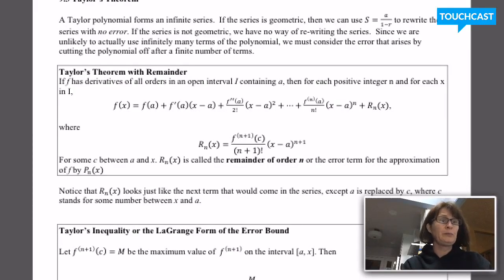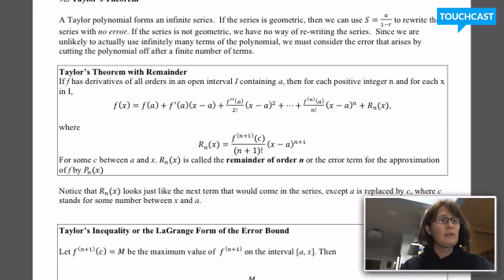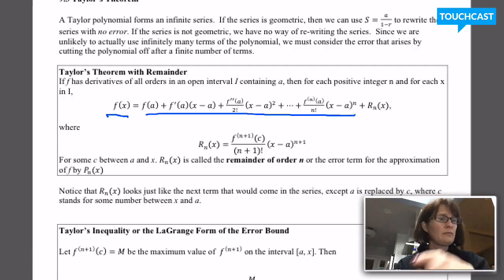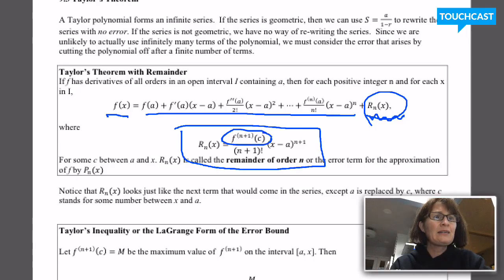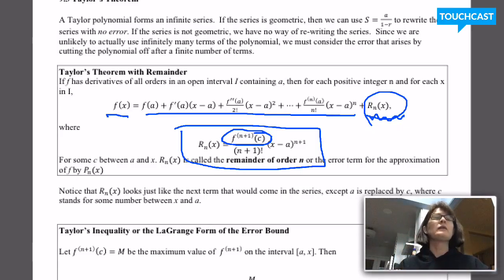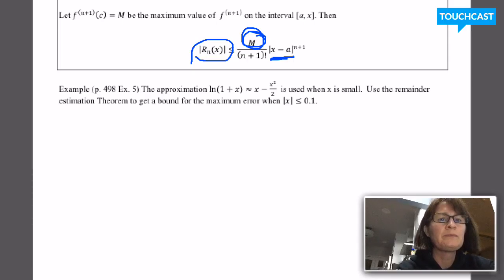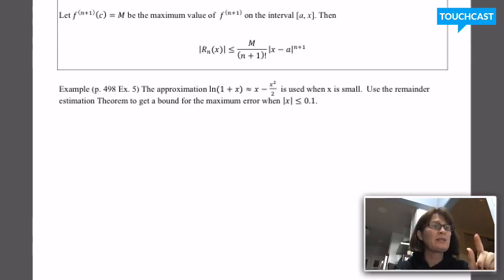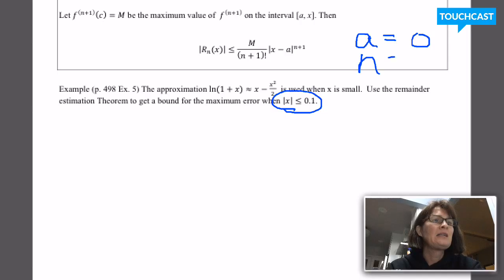9.3 Taylor's Theorem (part 1)